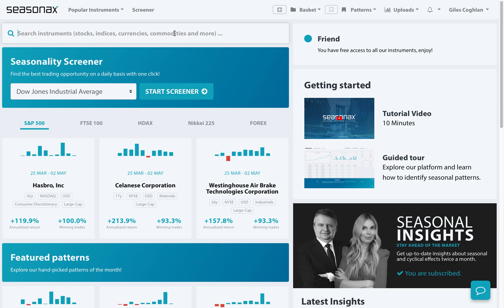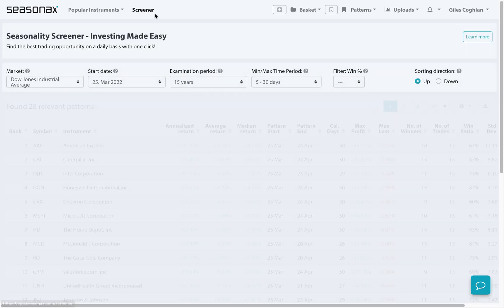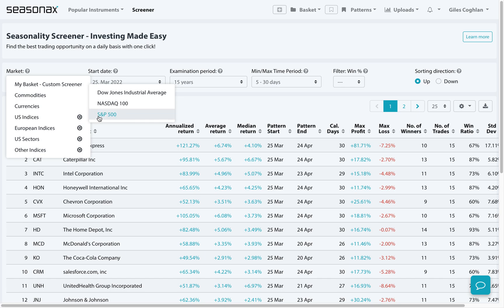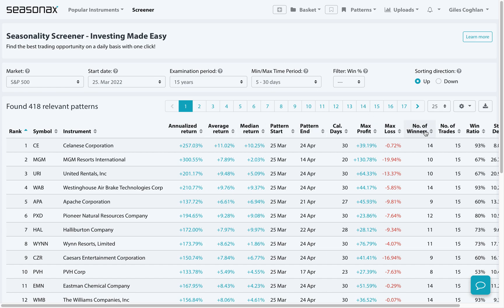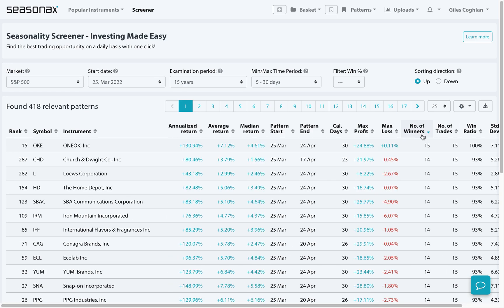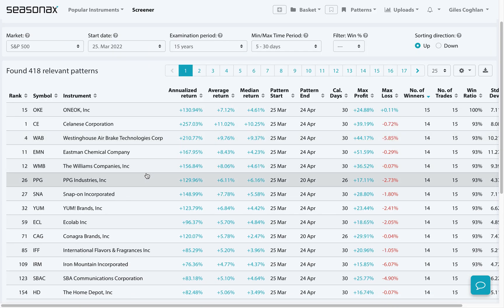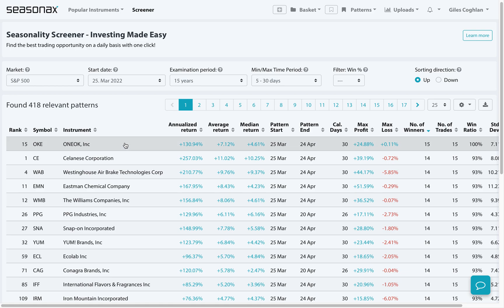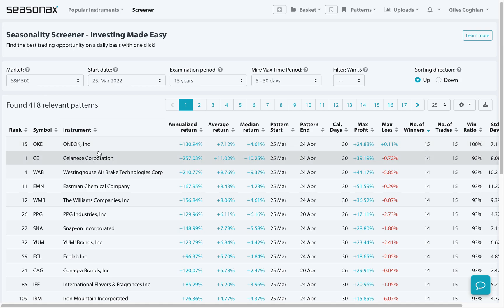Seasonax Feature Tutorial: Filter function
The major benefit of using Seasonax is the ability to drill down into thousands of data points to find the most profitable information. The simplest way of doing that is by using the filter options within the Seasonax Screener.